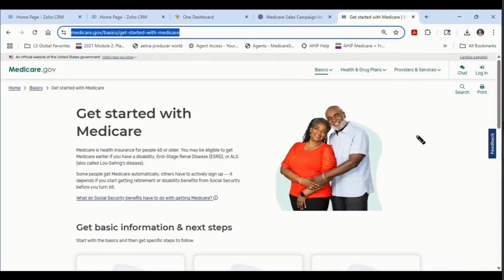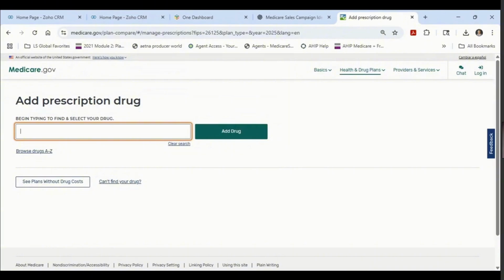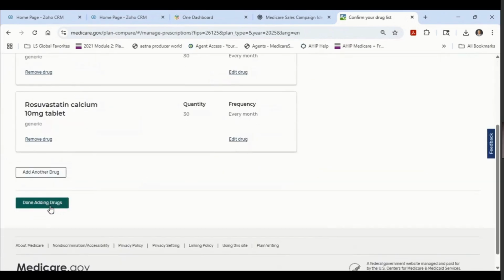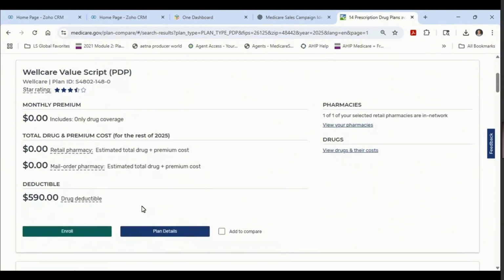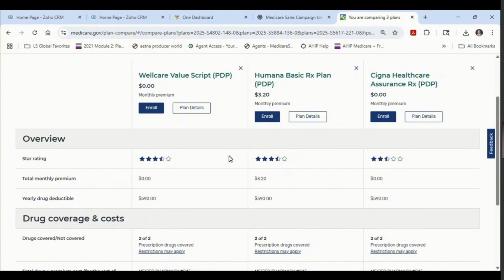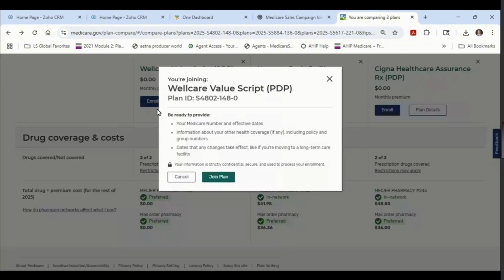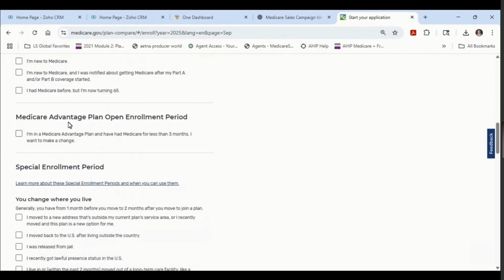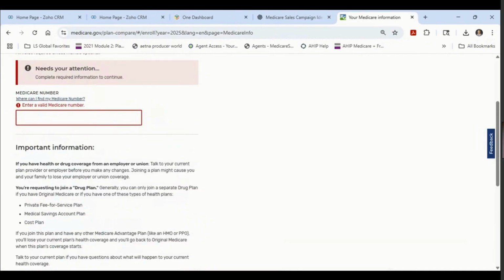PDP Enrollment Made Easy • Step-by-Step Medicare Drug Plan Guide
In this tutorial, Kristie Strauss walks you through exactly how to help your clients find and enroll in the best Medicare Part D (PDP) plan for their needs using Medicare.gov. You’ll see a full screen share demo covering:

✅ How to navigate Medicare.gov and start a plan search
✅ Entering zip codes, selecting counties, and logging in
✅ Adding prescription drugs (with dosage, frequency & 90-day supply tips)
✅ Comparing pharmacies, including retail and mail order options
✅ Reviewing and comparing plan costs, star ratings, and coverage
✅ Understanding restrictions, deductibles, and preferred pharmacy savings
✅ The enrollment process, including Medicare numbers, effective dates, and special election periods

Whether your clients are new to Medicare, turning 65, or exploring better drug plan options, this guide shows you how to make the process simple and accurate.

📌 Don’t forget: You’ll need your Medicare card (with your number and Part A/B effective dates) to complete enrollment.